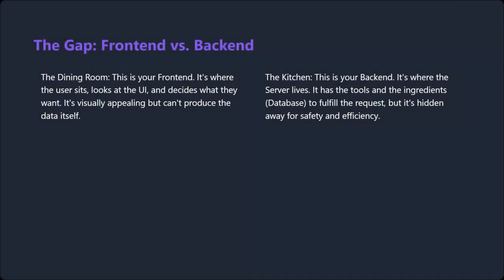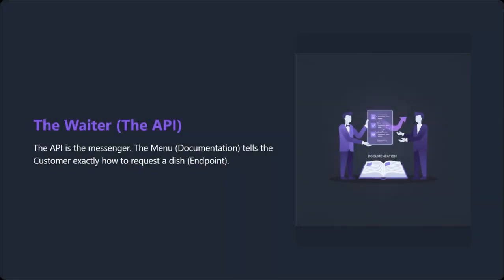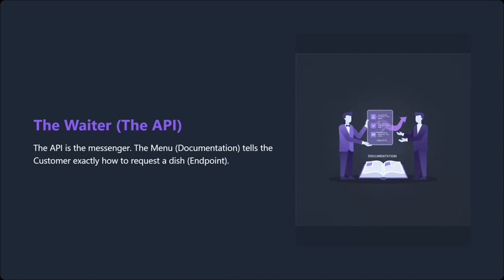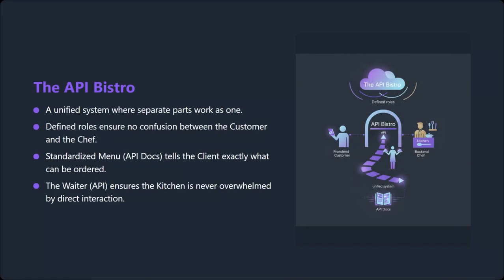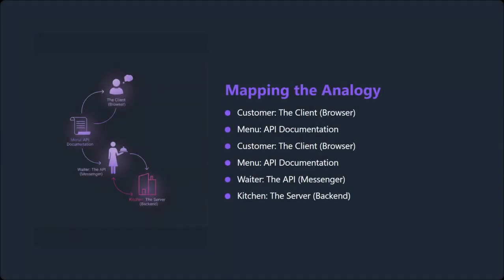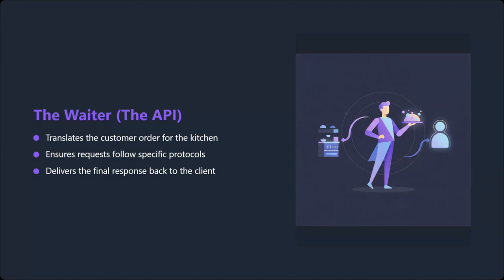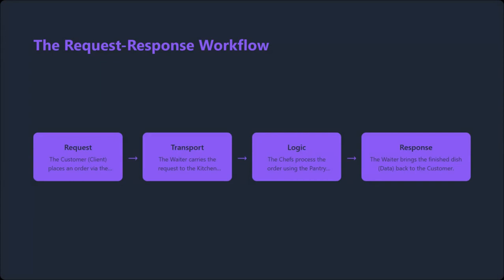Intro to full stack web development A Bistro Analogy